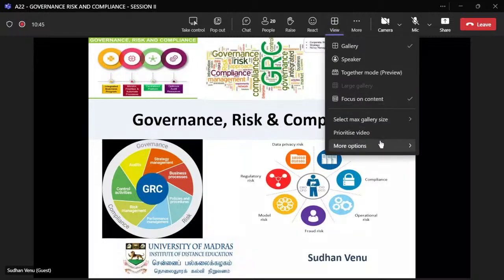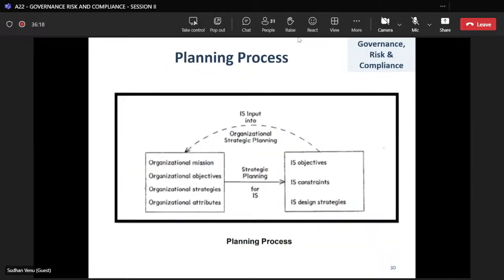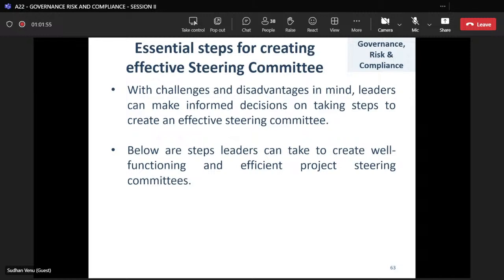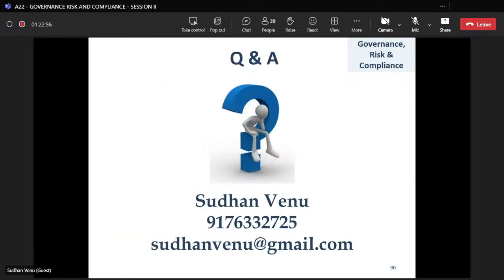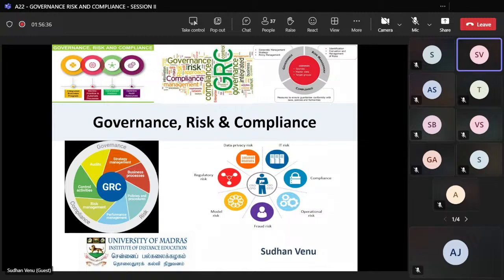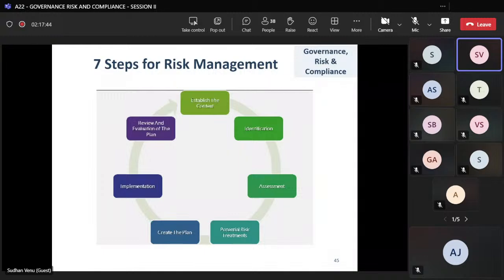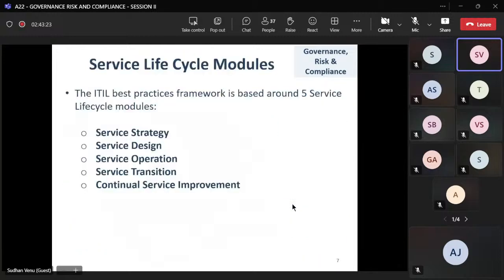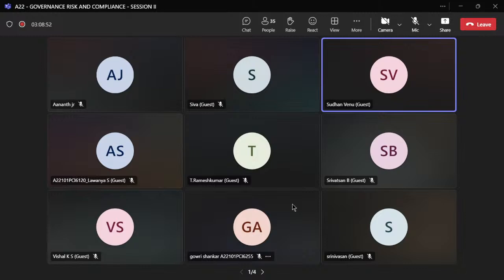MS.c CF & IS Governance Risk and Compliance Session 2